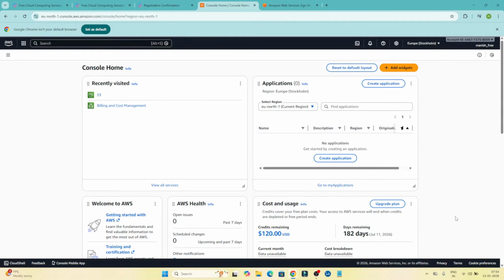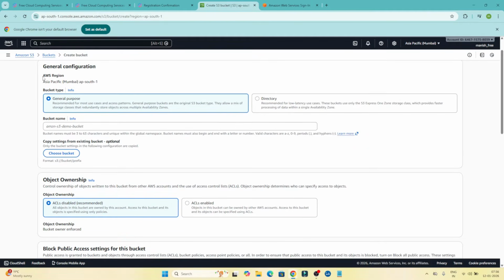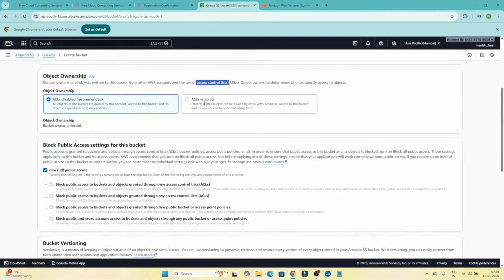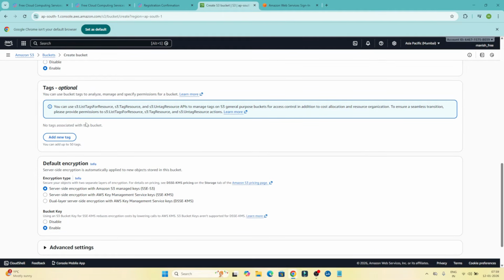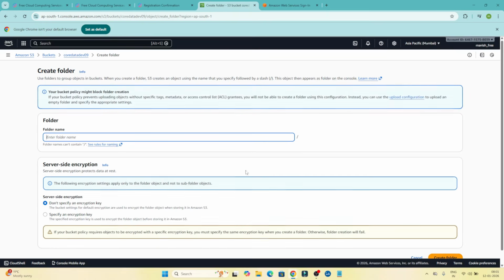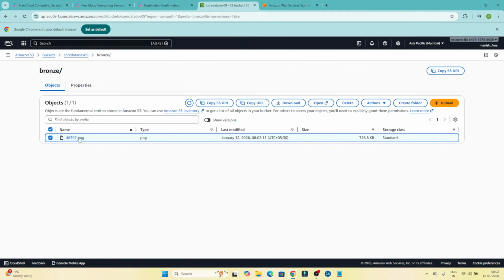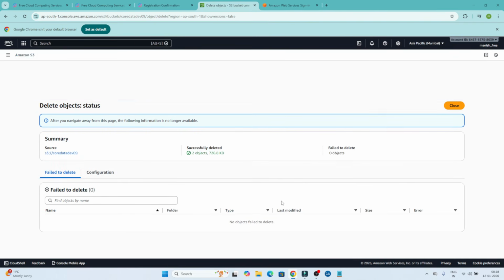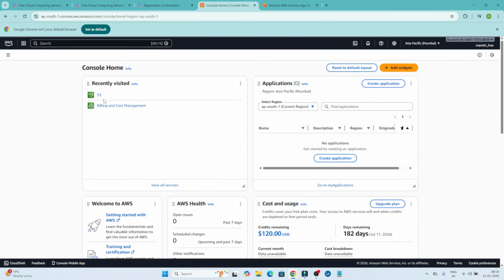5. Amazon S3 Practical Demo | AWS data Engineer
In this video, we perform a complete practical / hands-on demo of Amazon S3, explained in simple language for beginners.

This tutorial shows how to use Amazon S3 practically, covering real-world steps that every AWS Data Engineer must know.

🔍 What You Will Learn in This Video:

✔ What is Amazon S3 (quick recap)
✔ Creating an S3 bucket step by step
✔ Understanding bucket naming & region selection
✔ Uploading files & folders to S3
✔ Understanding objects & object keys
✔ Public vs private access in S3
✔ IAM & bucket permission basics
✔ Versioning in Amazon S3
✔ Real-world data engineering use case
✔ Common mistakes to avoid in S3

✅ AWS beginners
✅ AWS Data Engineer aspirants
✅ Students learning cloud computing
✅ Anyone looking for hands-on AWS practice

💡 Why This Practical is Important?

Amazon S3 is the foundation of AWS Data Engineering and Data Lakes.
Without practical knowledge of S3, learning services like AWS Glue, Athena, and Redshift becomes difficult.

➡ AWS IAM Practical
➡ Amazon S3 Folder Structure Best Practices
➡ AWS Glue Hands-On
➡ Amazon Athena Practical
➡ End-to-End AWS Data Lake Project

🔥 BONUS – THUMBNAIL TEXT IDEAS

“Amazon S3 Practical”

“Hands-On AWS S3”

“S3 Step by Step”

“AWS Data Engineer Practical”

📽️ Chapters
⏱️ 0:00 - Introduction